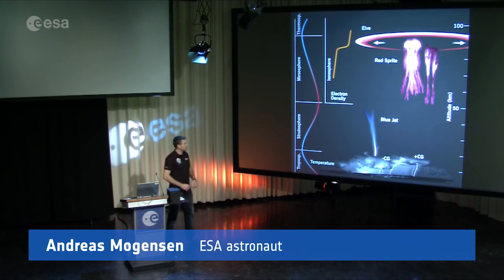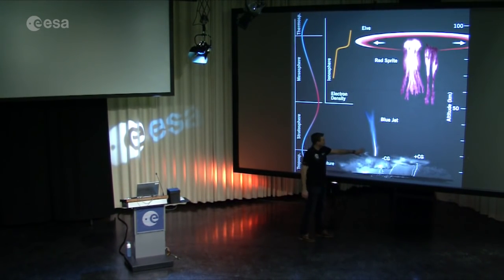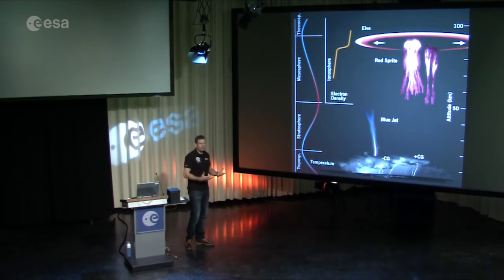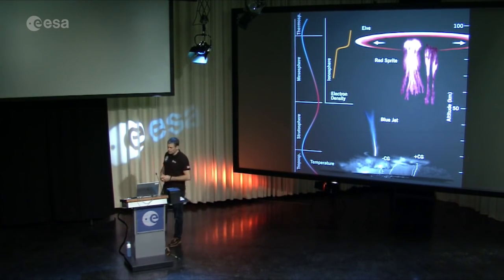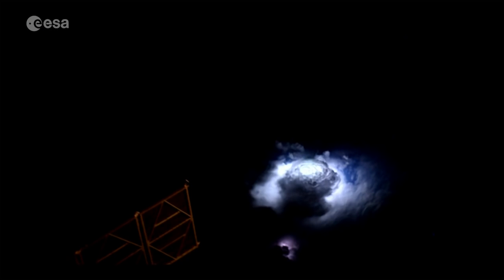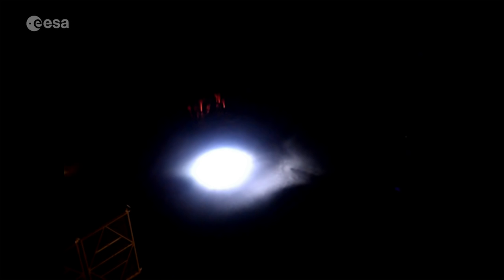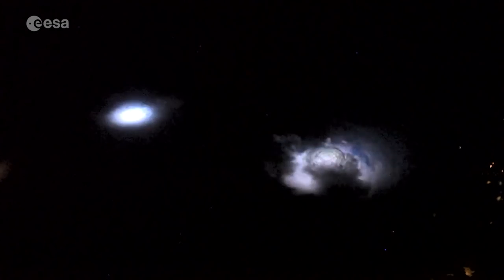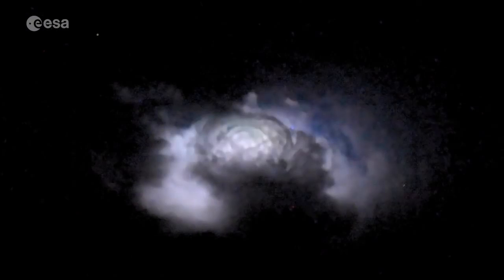Red sprites and blue jets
ESA astronaut Andreas Mogensen explains the phenomena he filmed over India from the International Space Station’s Cupola observatory in September 2015 during his postflight tour at ESA’s technical heart ESTEC in The Netherlands.

The film shows lightning illuminating clouds and recently discovered phenomena called blue jets and Red Sprites.

As part of his 10-day mission Andreas performed an experiment called Thor after the god of thunder, lightning and storms in Nordic mythology. Initiated by the Technical University of Denmark, Thor had Andreas test a new thundercloud imaging system that looks at the electrification of lighting.

Researchers are particularly interested in newly-discovered lights that occur in the upper atmosphere during thunderstorms called red sprites, blue jets and elves. Sprites last 20 milliseconds at most, and to capture them on camera is a real challenge. They received their name because of their elusive nature. Blue jets are found up to 50 km altitude with Red Sprites occurring between 60-80 km altitude.

Andreas received the coordinates of a few possible thunderstorms together with the times and instructions on which lens, filter and camera settings to use.

Some of the most violent electric discharges are very difficult to capture from the ground because the atmosphere blocks radiation. Apart from covering all the main thunderstorm regions, the International Space Station brings scientists as close as possible to the electric phenomena. Its great vantage point has the lowest orbit available for observation at around 400 km altitude – imaging satellites mostly operate at 800 km.

Credit: ESA